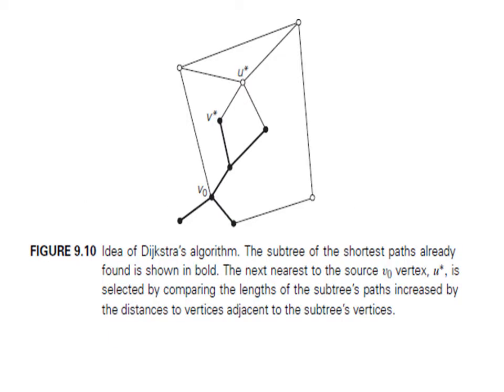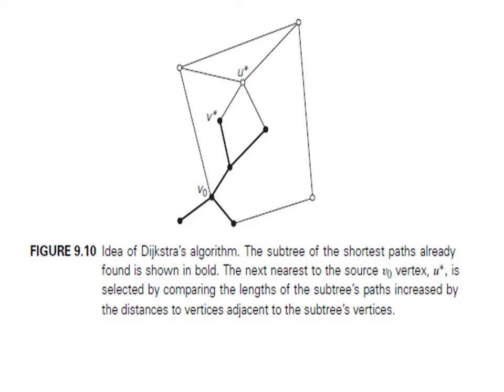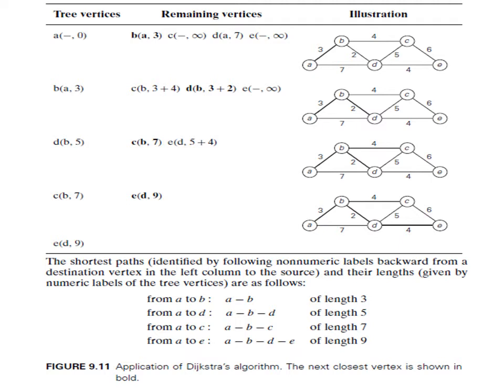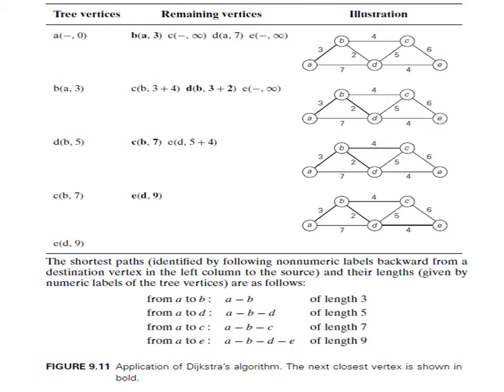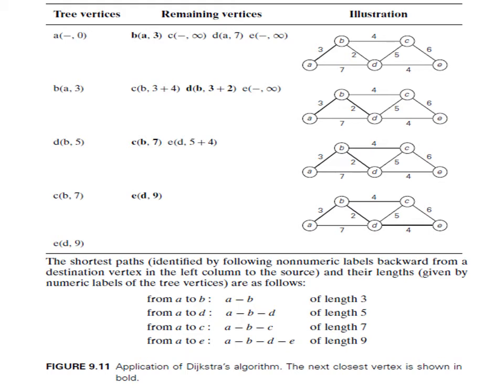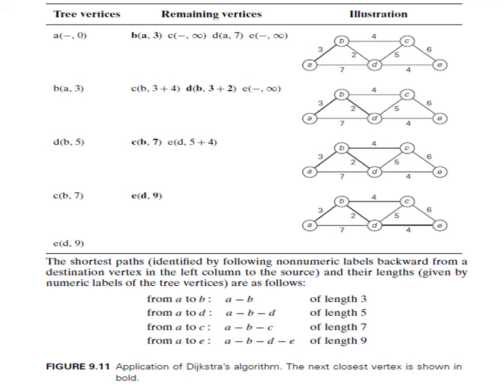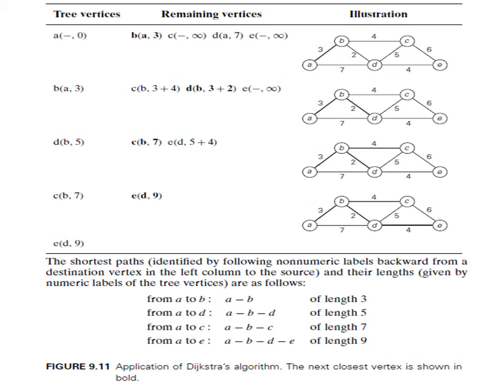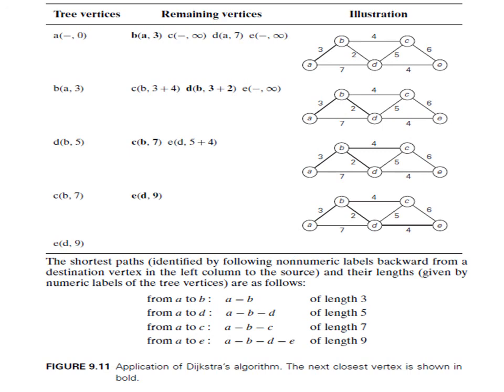DAA Module 3 Dijkstra's Algorithm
DAA 18CS42  Module 3 Dijkstra's Algorithm singe source shortest path problem